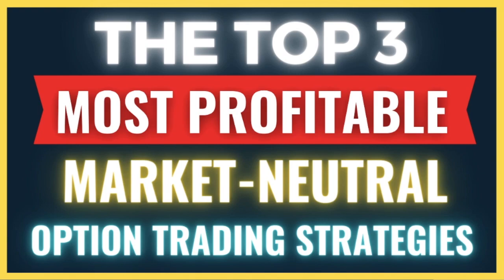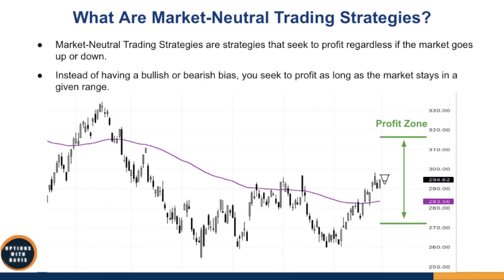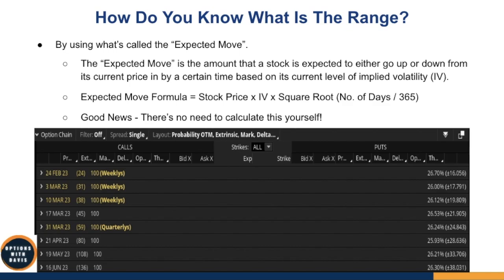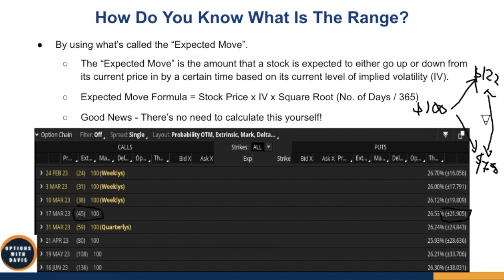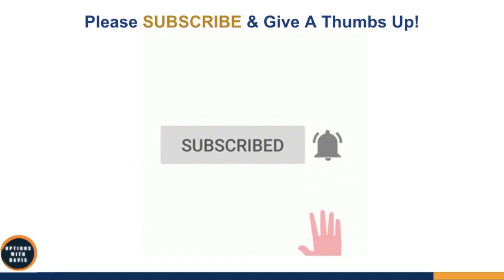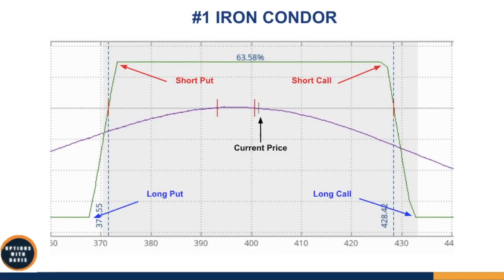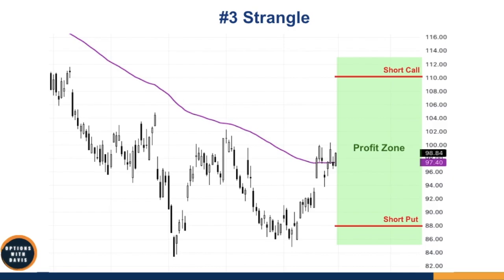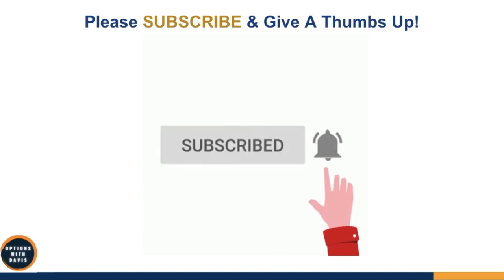Top 3 Most Profitable Market-Neutral Option Trading Strategies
Which Option strategy should you use when you're not sure where the market is headed?

Most people think that in order to make money in the markets, you have to pick a direction.

However, with Options, you don't need to pick a direction. All you need is for the market to trade in a certain range and you can be profitable.

That's where Market-Neutral Option Trading Strategies comes in because you can profit regardless if the market goes up or down.

In this video, I will share with you 3 of the most profitable Market-Neutral Option Trading Strategies to trade the market.

Timestamps:
00:00 - Start
00:33 - What are Market-Neutral Trading Strategies?
02:44 - How to identify the market's trading range
05:29 - Why does trading the Expected Move work?
10:46 - Market-Neutral Option Strategy #1
15:38 - Market-Neutral Option Strategy #2
21:02 - Market-Neutral Option Strategy #3